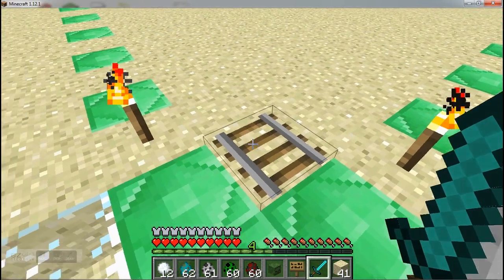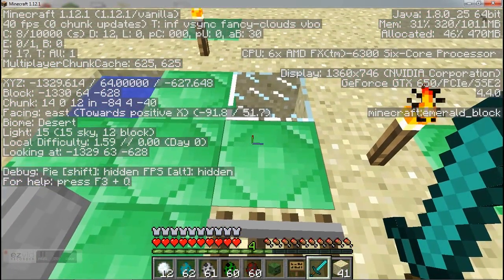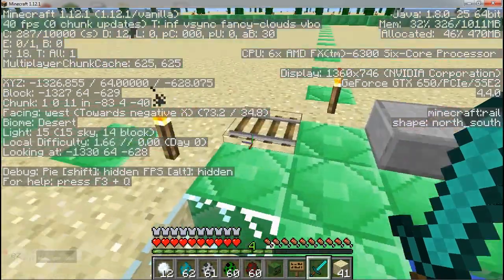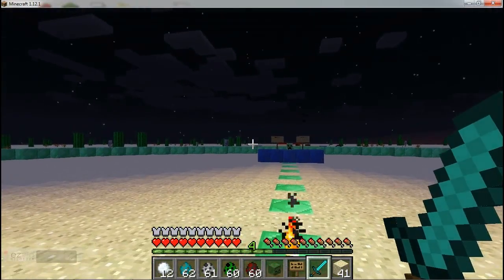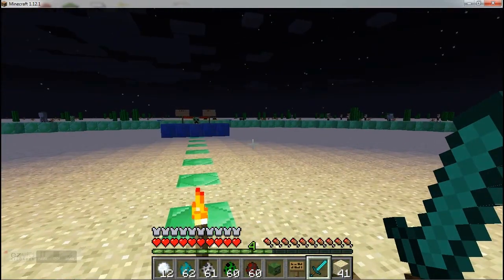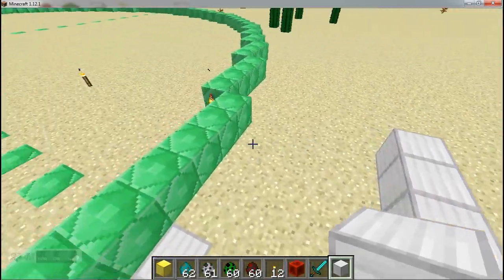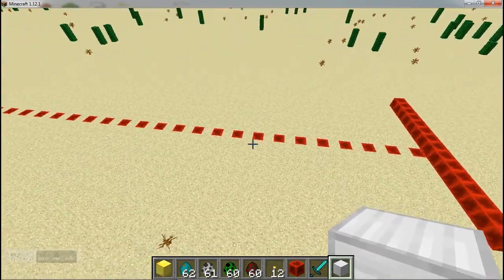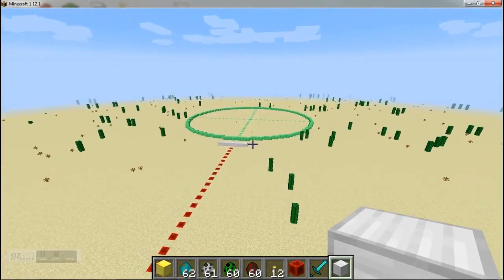Hostile MOB Spawning, De-Spawning & Awareness Radius - MCinstructabuilds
Tutorial on Hostile MOB spawning, de-spawning and awareness radius, hope you find it useful